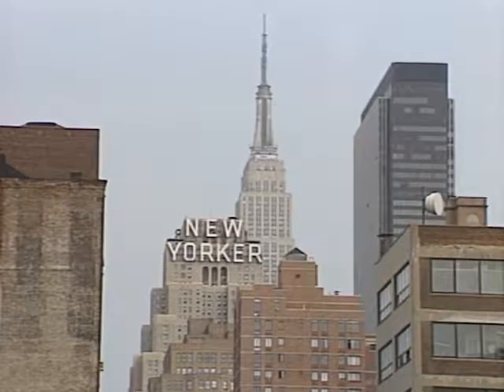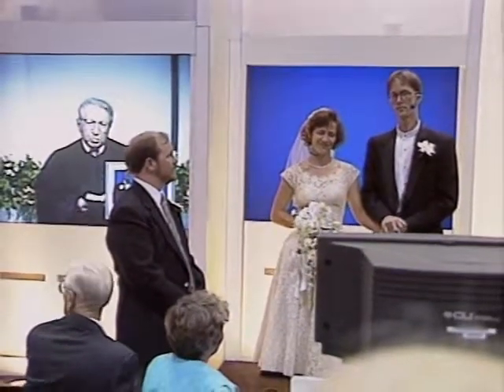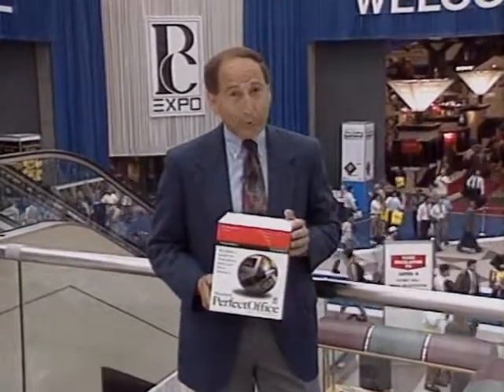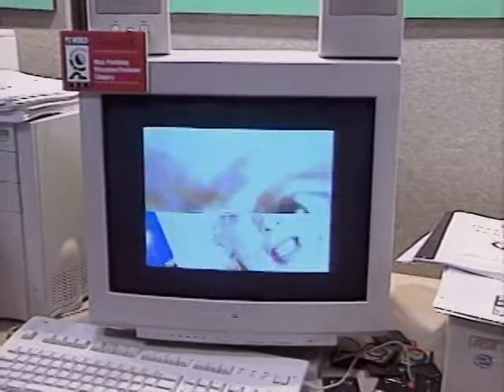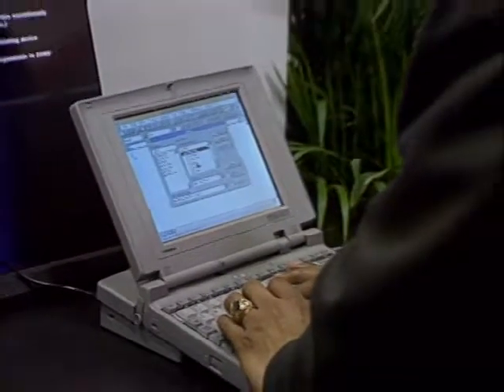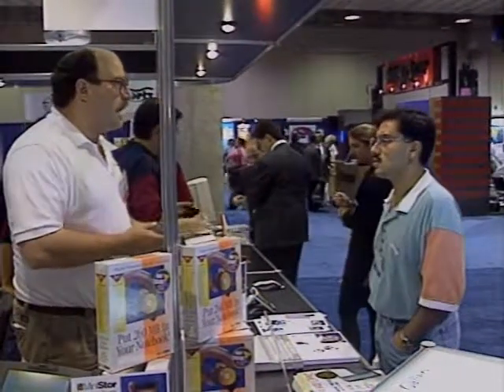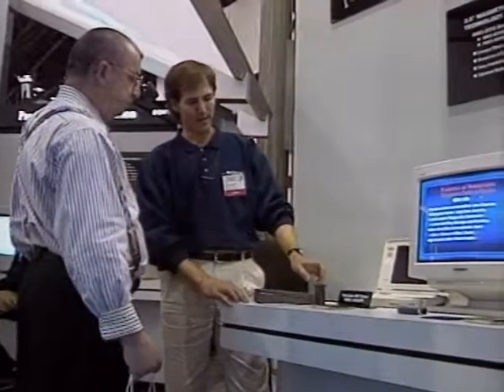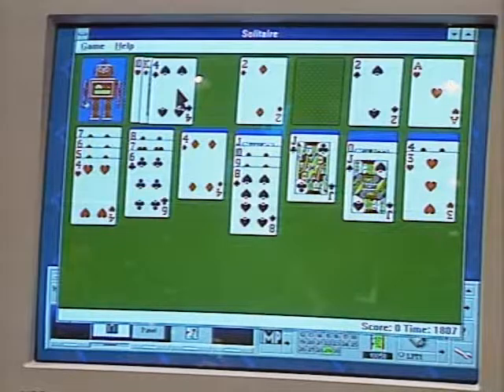Computer Chronicles - 12x01 - PC Expo (1994) (v2)